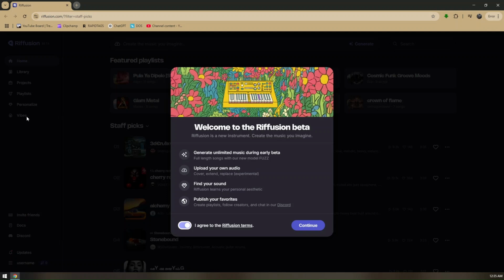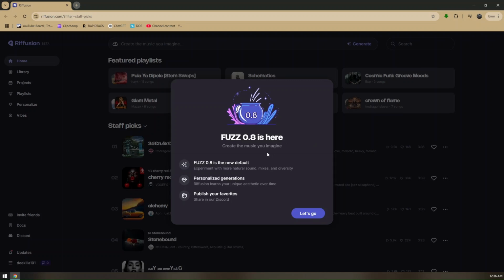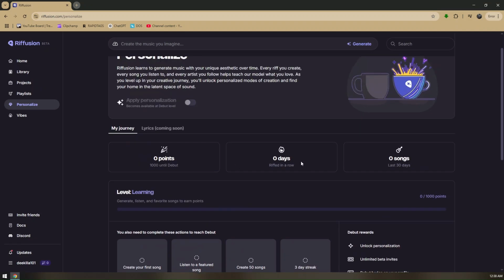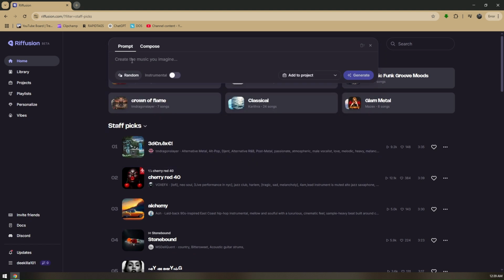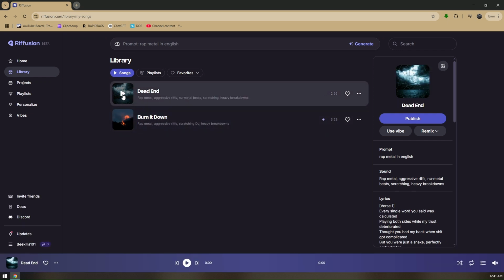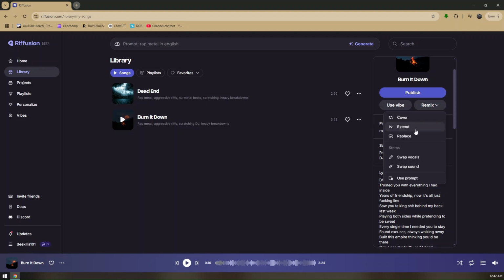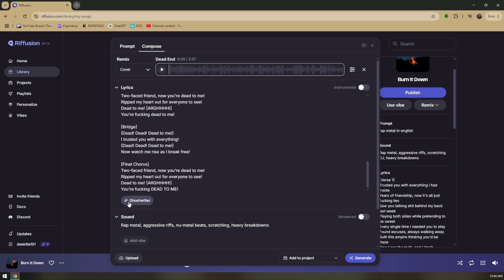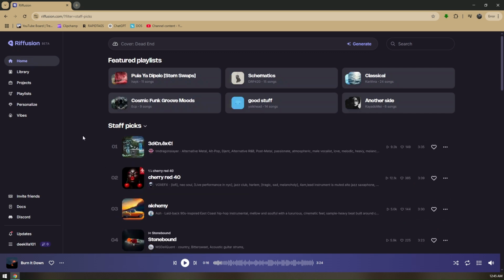HOW TO USE RIFFUSION AI 2026! (FULL GUIDE)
In this video, I am going to show you how to use Riffusion AI in 2026 with a full step-by-step guide. If you want to create music, sound effects, or explore AI-generated audio, Riffusion AI is the perfect tool for you. This tutorial will walk you through everything you need to know about getting started with Riffusion.